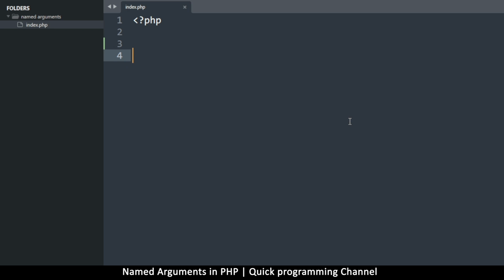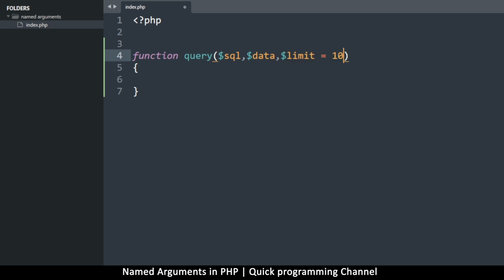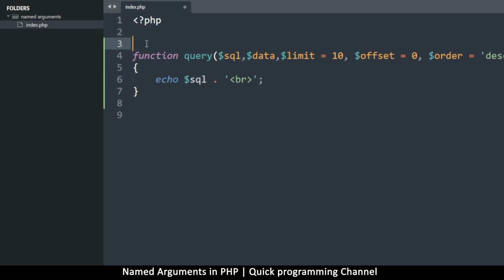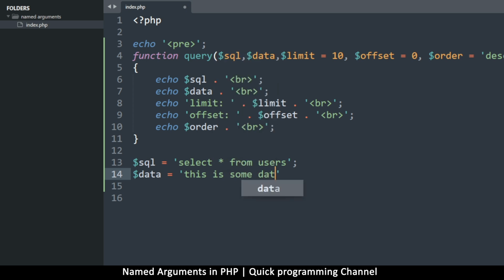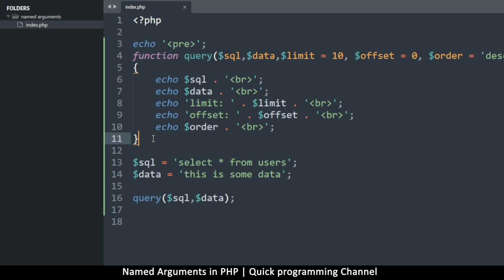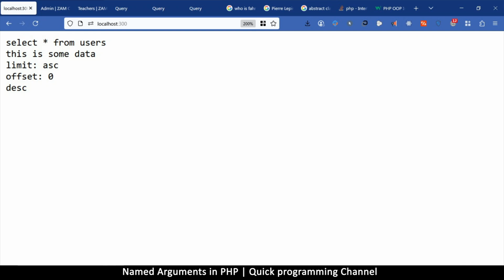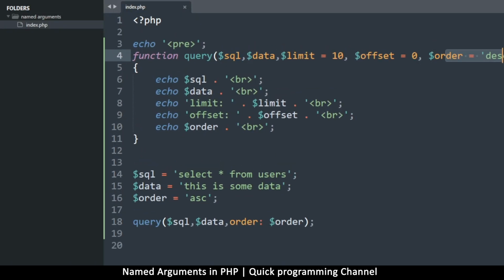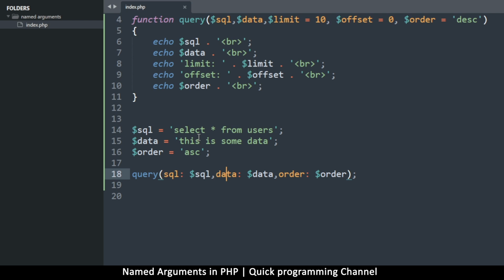PHP 8 New Features: Named Arguments | Quick Programming Tutorial